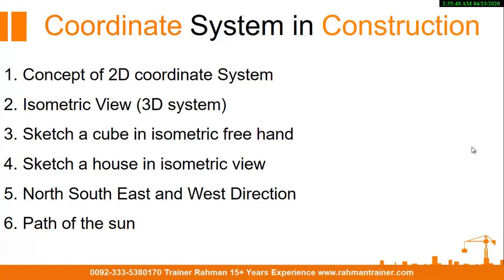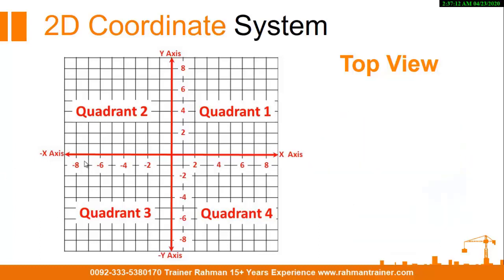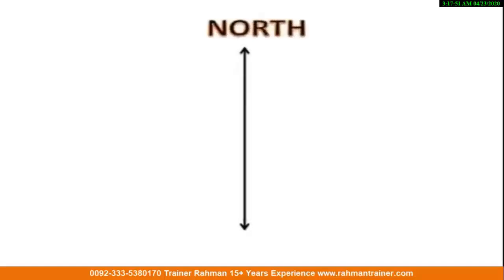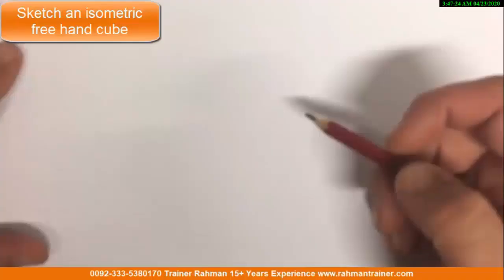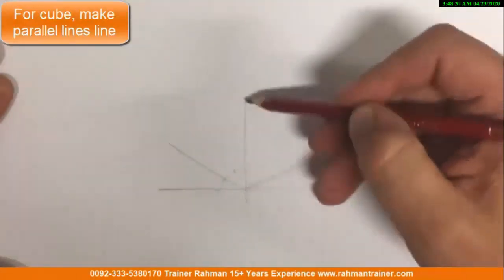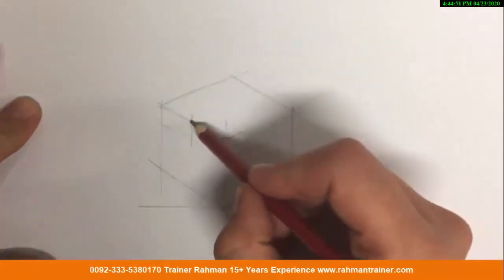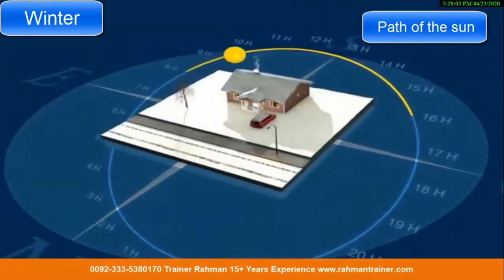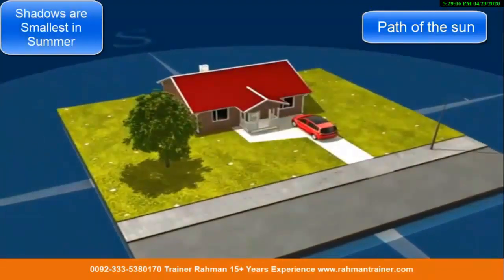03 Coordinate System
You will learn in detail about 2D and 3D coordinate System and what is Isometric view in this free basic construction course